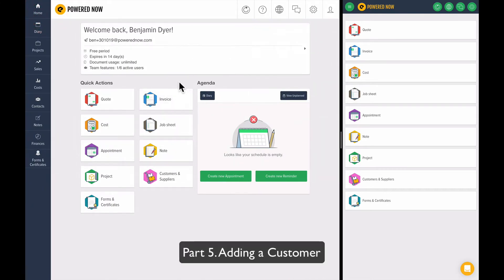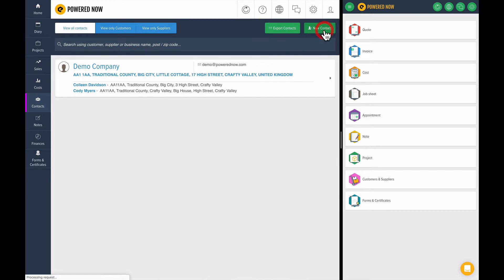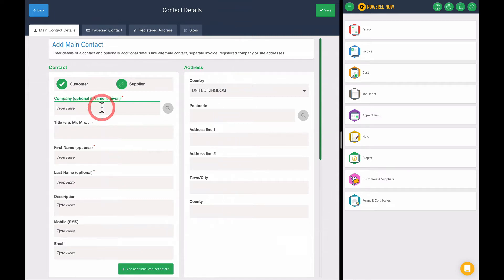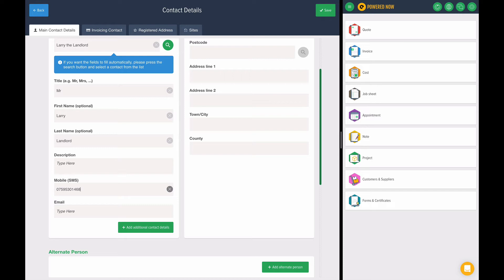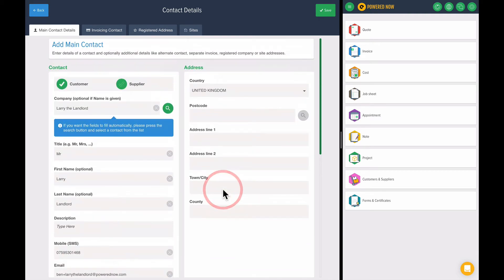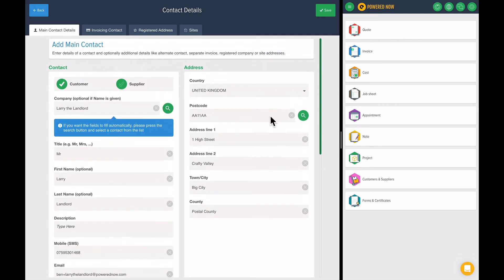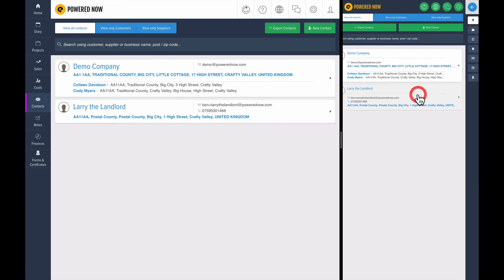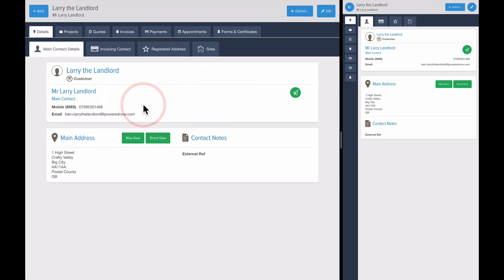Part 5 Adding a Customer Powered Now Webinar 2019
Part 5 of our full product demo of Powered Now business software & app. Here we show you how to add a customer to your contact list within Powered Now.